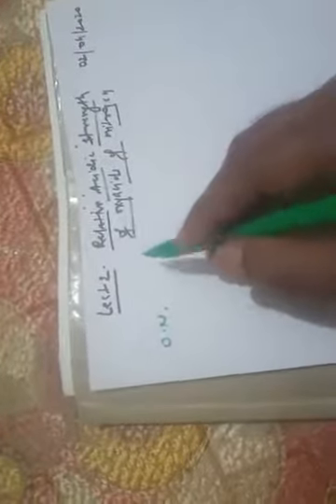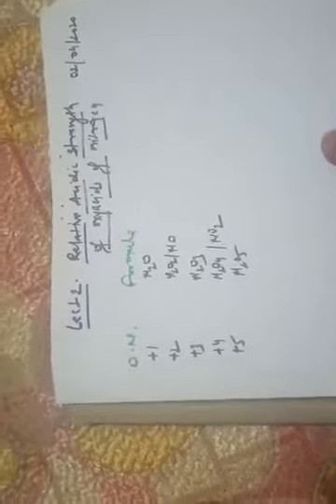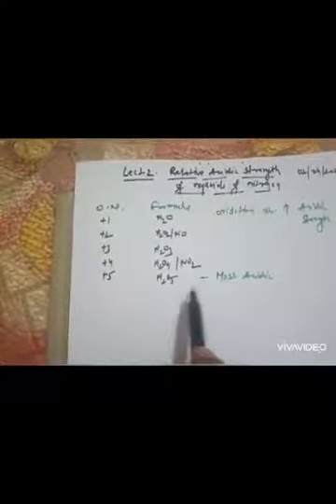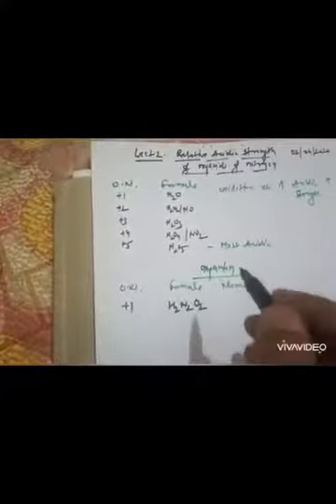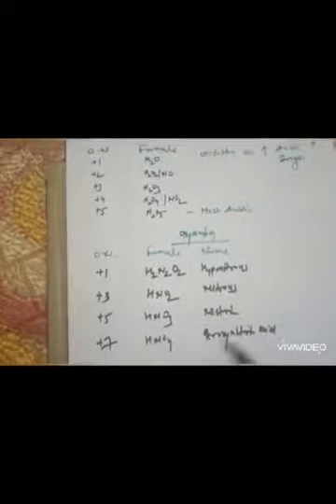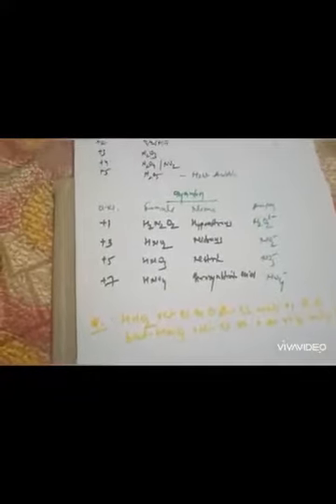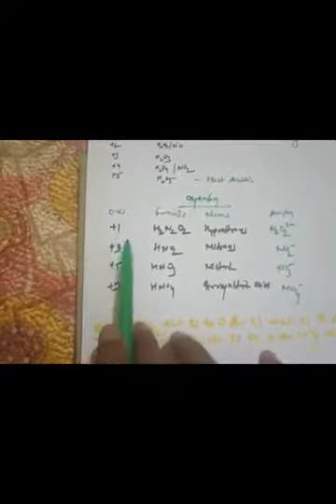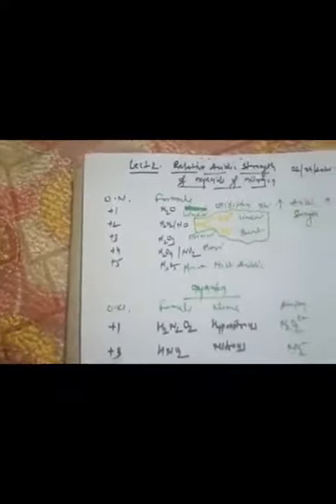Lect 2 Nitrogen family: Relative acidic character of oxoacids of nitrogen